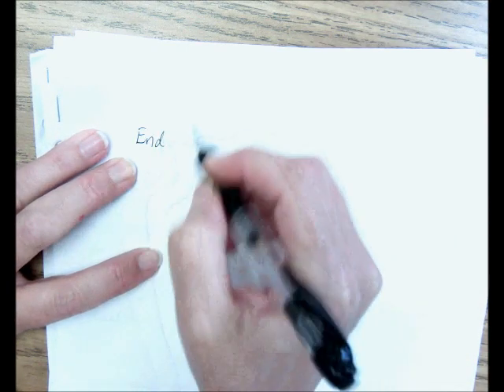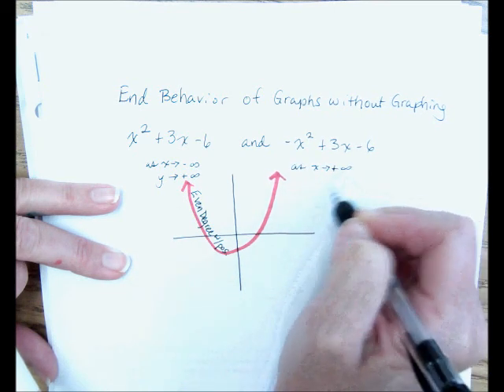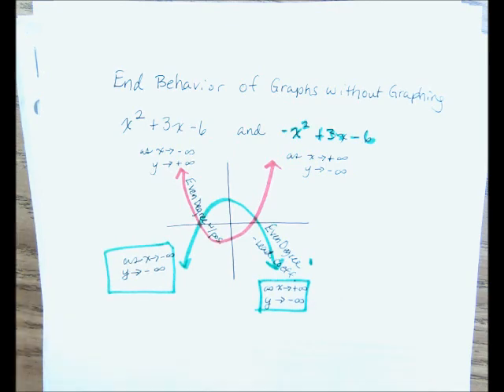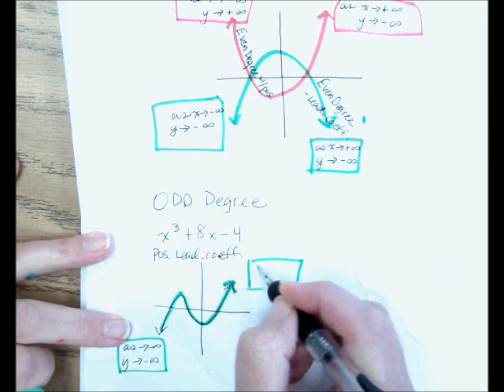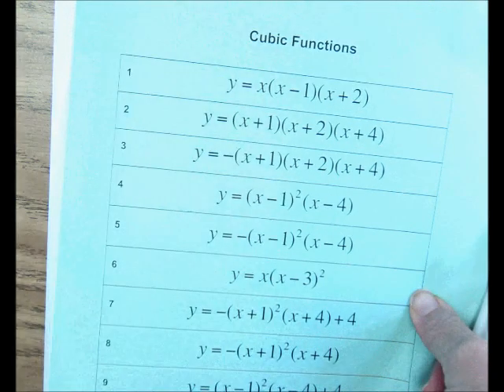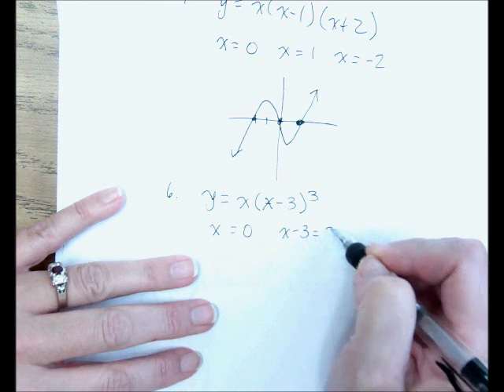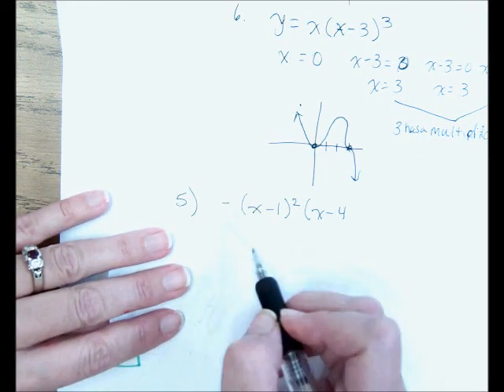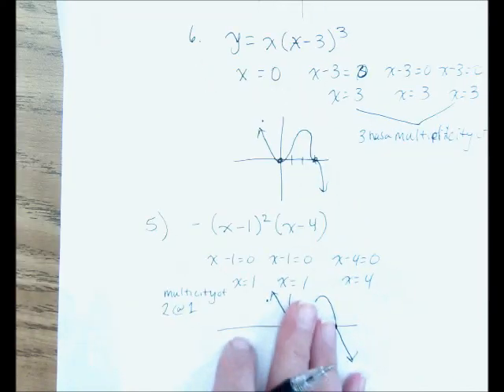End Behavior and Graphing Polynomials